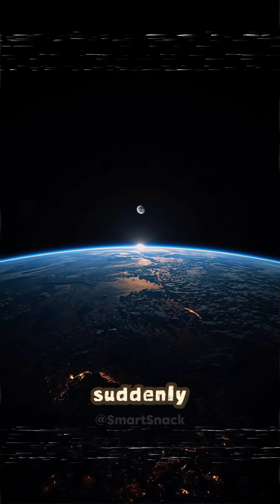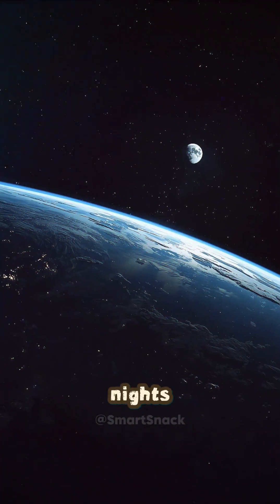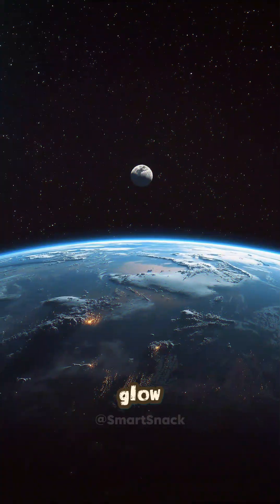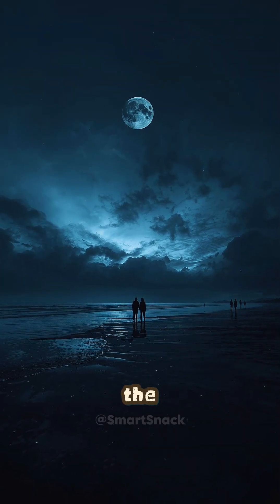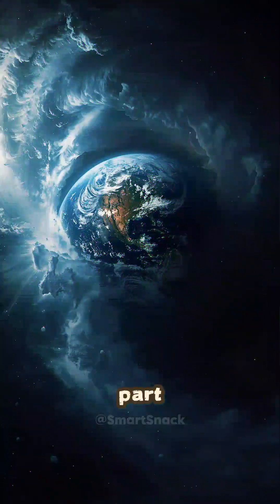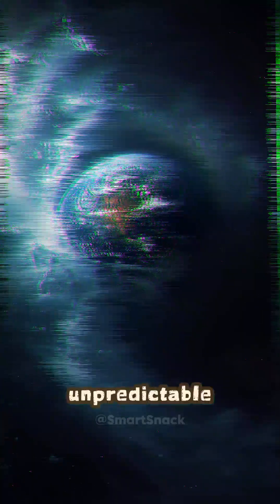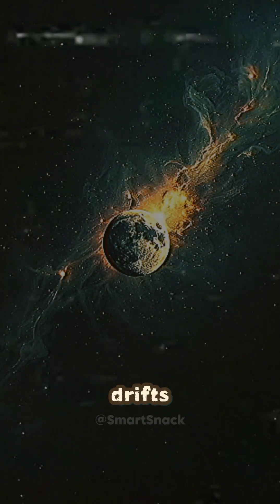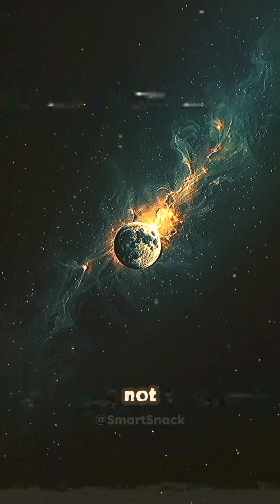What If the Moon Started Moving Away Faster?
What would happen if the Moon started moving away from Earth faster than it already is?
This cinematic short breaks down the real science behind tides collapsing, seasons becoming unstable, and Earth slowly turning into a chaotic, wobbling world without lunar stability.

Perfect for viewers who love space, “what if” scenarios, astronomy breakdowns, and high-impact science storytelling.